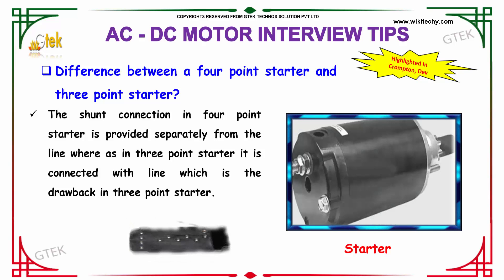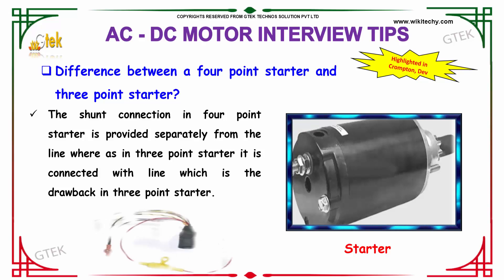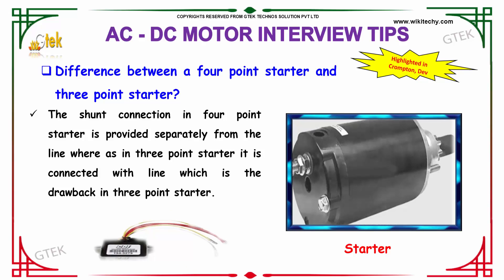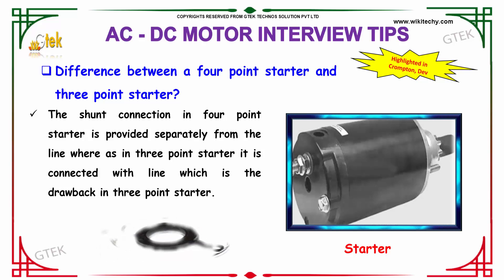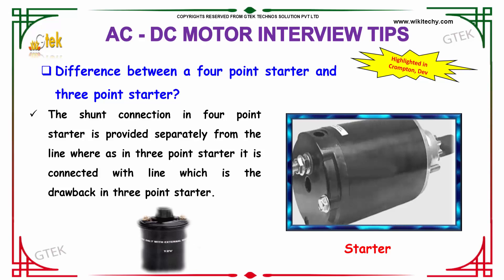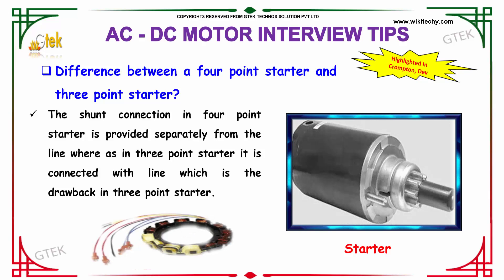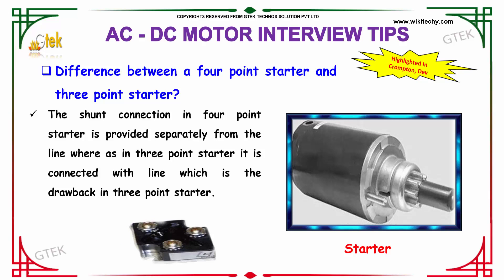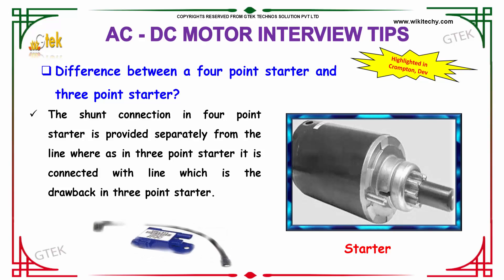Difference between a four point starter and three point starter | AC-DC Motors Interview Questions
Difference between a four point starter and three point starter?
The shunt connection in four point starter is provided separately from the line where as in three point starter it is connected with line which is the drawback in three point starter.